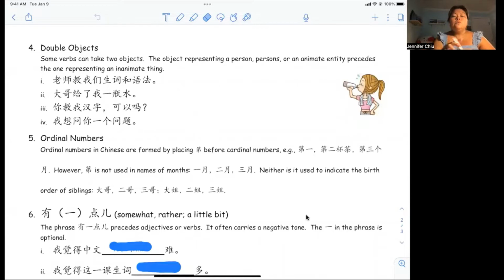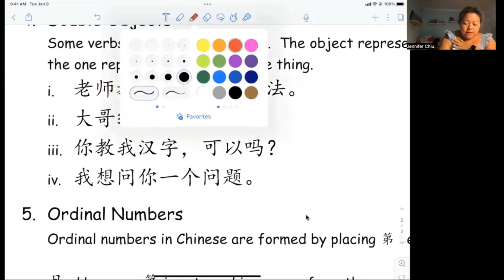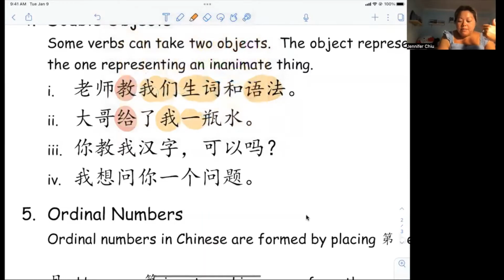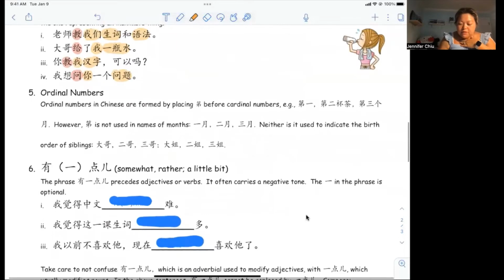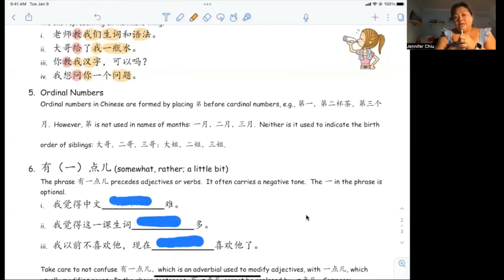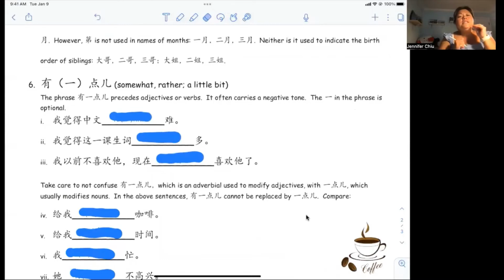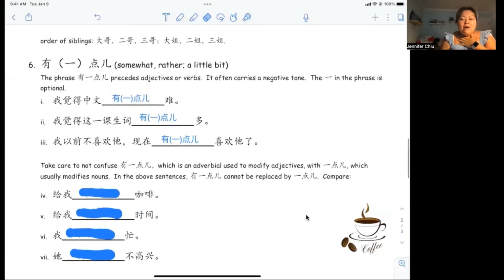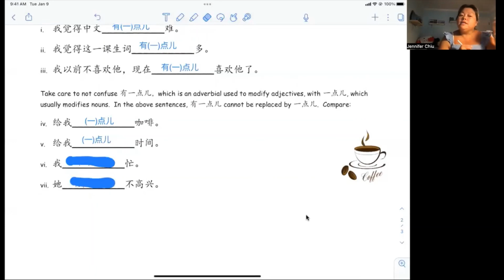Mandarin L7 1 Grammar